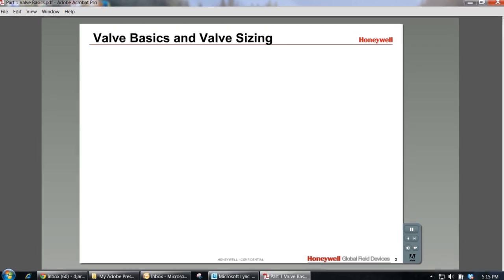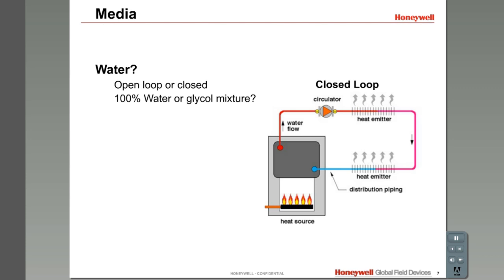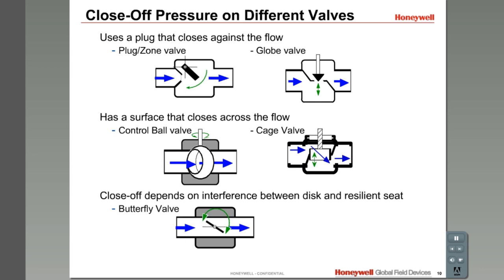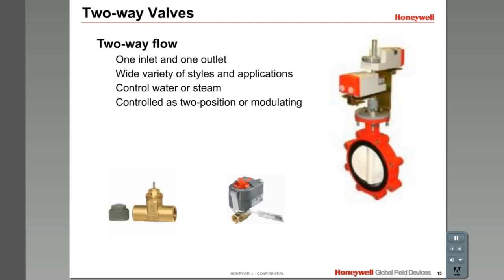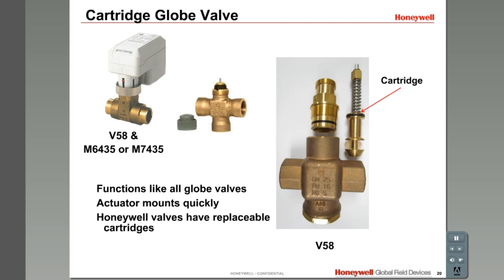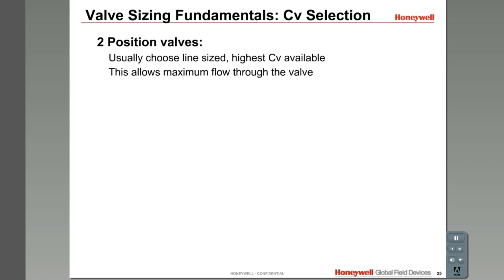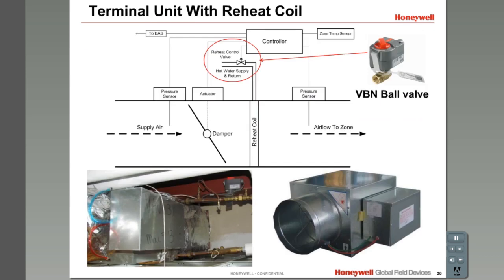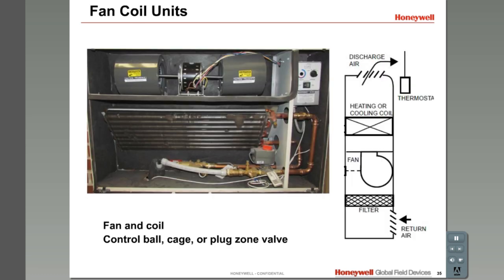Commercial Control Valve Fundamentals